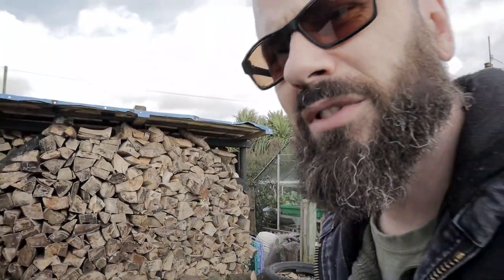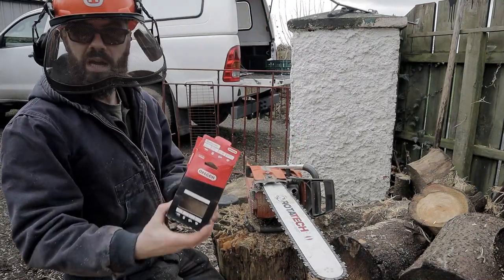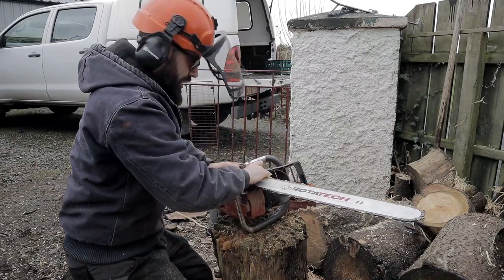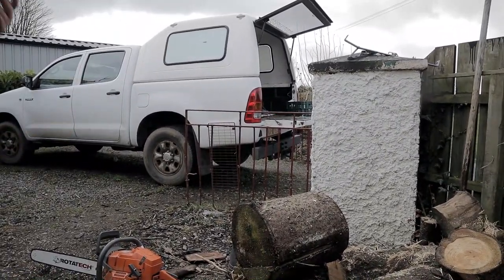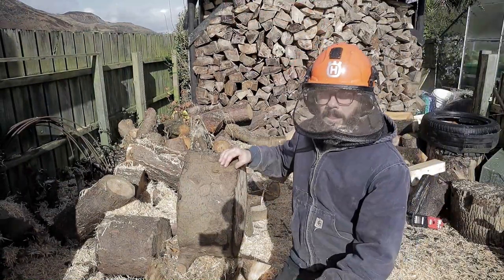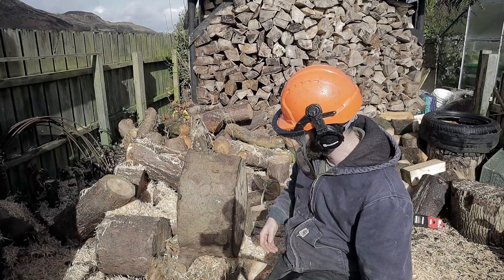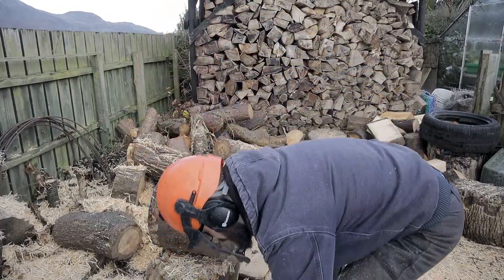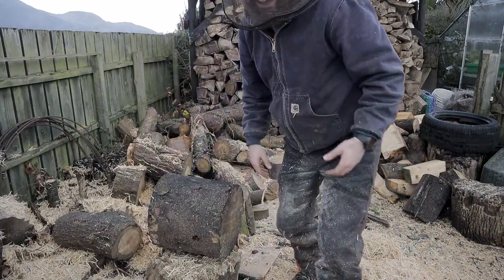Ripping Chain vs Standard Chain for Fire Wood Production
Oregon ripping chain vs Oregon full chisel chain for noodling Firewood
Cheers Wooly

My Camera ,
Canon M50
ripping chain vs regular
Ripping Chain vs Standard Chain  for firewood production

This is a little channel about my life and all the things I get up to. so, if you like Chainsaws, Bushcraft, camping, splitting wood, pina coladas, getting caught in the rain… .. no hang on that's a song.
 It can get random at times but hey that's the way it goes.